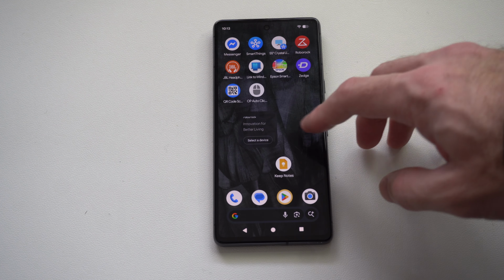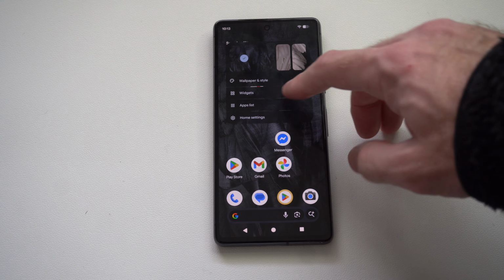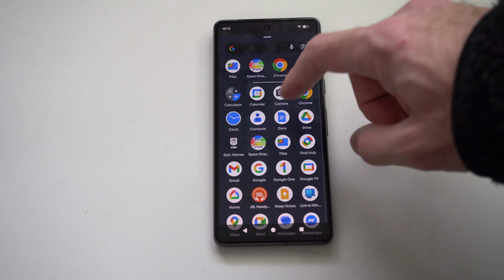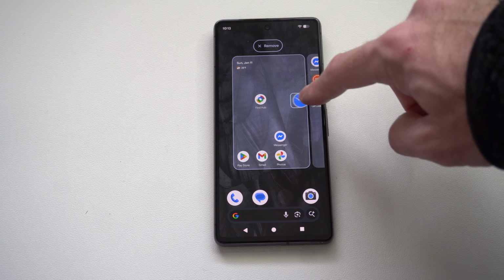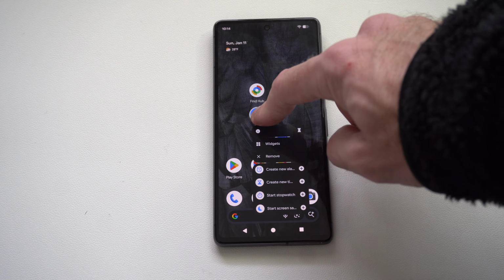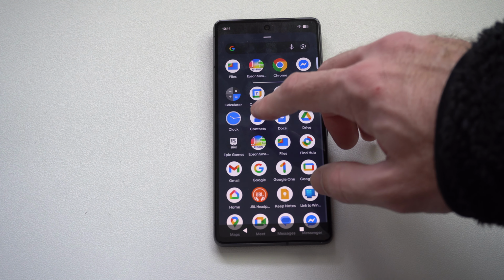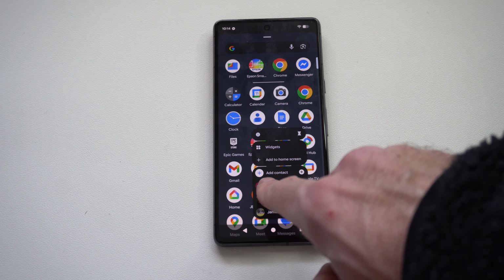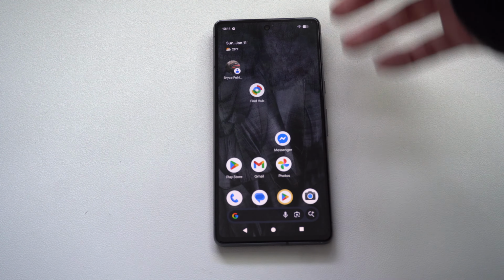How to Add Apps to your Home Screen on Google Pixel Phone (Android Tutorial)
To add apps to your Google Pixel Home Screen, locate the app in the App Drawer, then drag and drop it onto your Home Screen. You can also create folders, use widgets, and rearrange icons for better organization.

Step 1 — Access the App Drawer
Swipe up from the bottom of the Home Screen to open the App Drawer, which shows all installed apps on your Pixel phone

You can use the search bar at the top to quickly locate the app you want.

Step 2 — Add an App to the Home Screen
Tap and hold the app icon until it lifts and starts moving

Drag the app icon to your desired section of the Home Screen. You can also drag it to the edge of the screen to move it to a different Home Screen panel.

Release your finger to drop the app at that position. The app icon now functions as a shortcut on your Home Screen.

Step 3 — Create Folders (Optional)
To group apps together, drag one app icon onto another app you want to include in a folder

A new folder is automatically created. Tap the folder to open it and rename it if desired.

You can drag additional apps into the folder to keep your Home Screen organized

Step 4 — Add Widgets (Optional)
Widgets provide quick access to app functions or information without opening the app. To add a widget:

Tap and hold on a blank area of the Home Screen

Select Widgets from the menu.
Tap and hold the desired widget, drag it to the Home Screen, and release it where you want it.

Step 5 — Rearrange or Remove Apps
To reposition apps, tap and hold the icon, then drag it to a new location

To remove an app from the Home Screen without uninstalling it, drag it to the Remove option that appears on top of the screen. You can always access the app in the App Drawer